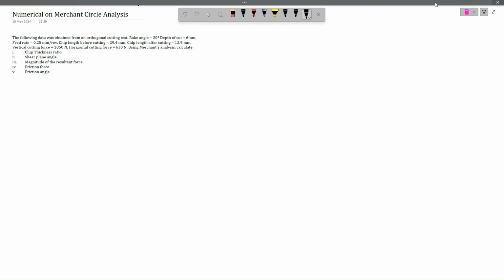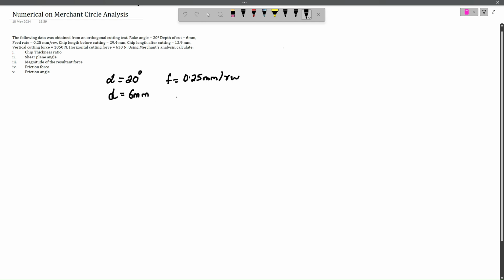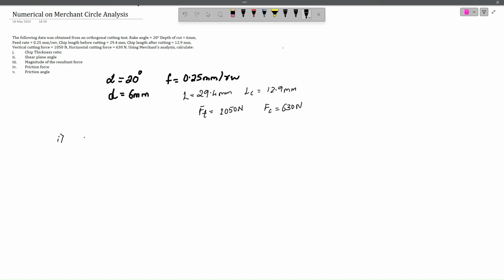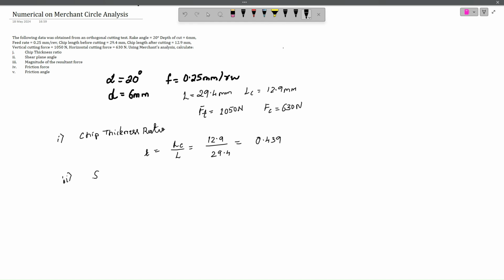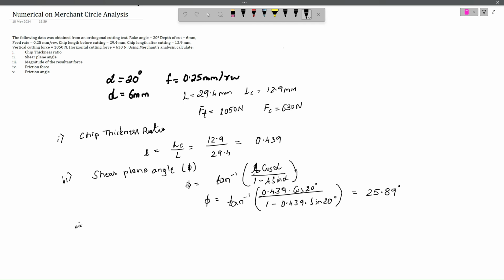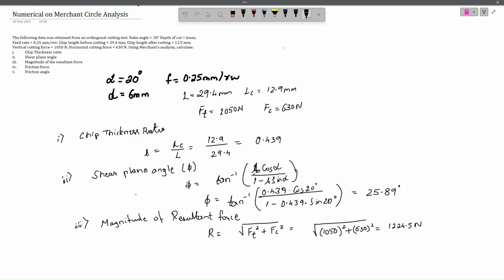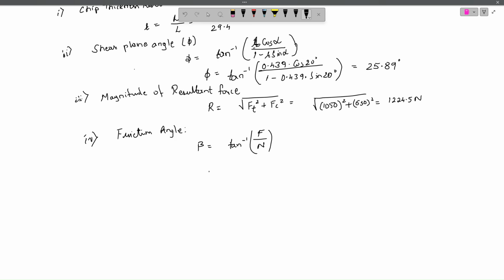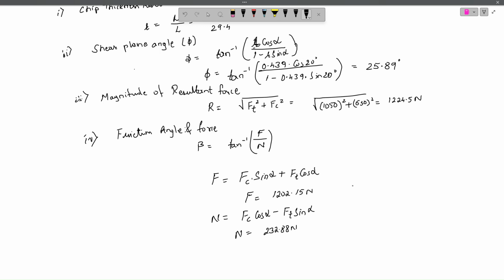Merchant Circle Analysis Numerical 01